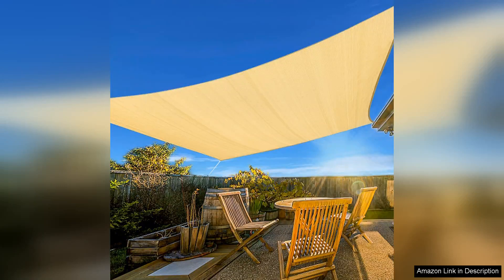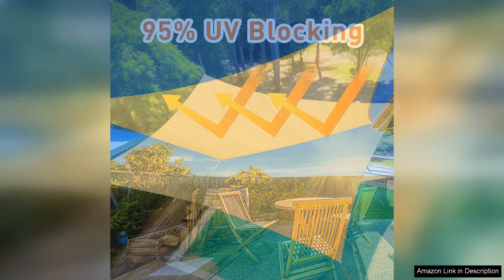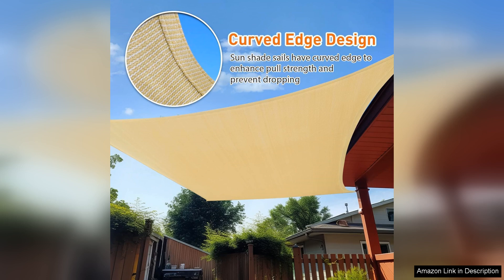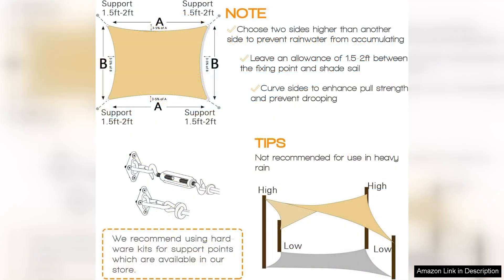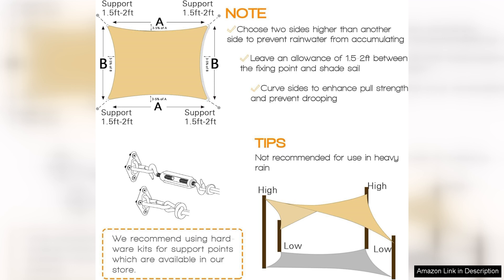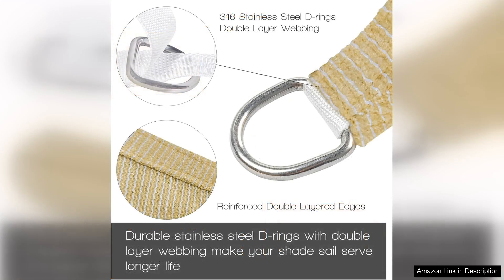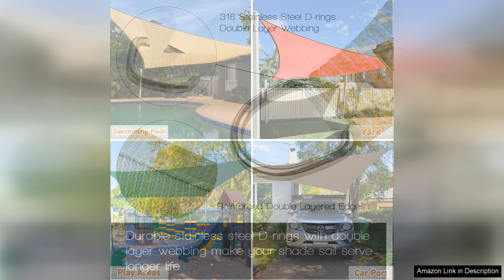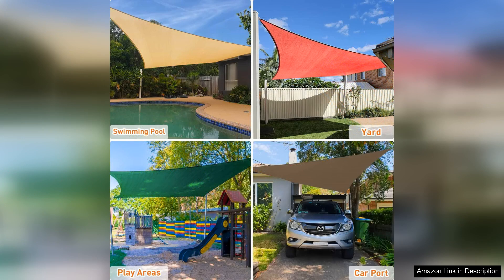Artpuch 12'x12' Sand Sun Shade Sail Curved Commercial Outdoor Shade Cover Cream Review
The Artpuch 12'x12' Sand Sun Shade Sail is a great addition to any outdoor space looking for some relief from the sun. This curved commercial-grade shade cover provides ample shade and protection from harmful UV rays. The cream color is neutral and stylish, blending well with any outdoor decor.

One of the standout features of this shade sail is its durable construction. Made from high-quality 185 GSM HDPE material, this shade sail is built to last. The curved design not only adds visual interest but also increases the stability and strength of the shade sail, making it ideal for windy conditions.

Installation is a breeze with the Artpuch Sun Shade Sail. The package includes all the necessary hardware for easy setup, and the sail can be installed in a variety of ways to suit your space. Whether you want to attach it to existing structures or use the included hardware to set up standalone poles, the versatility of this shade sail makes it a versatile option for any outdoor area.

In addition to providing shade, this sun sail is also a stylish addition to your outdoor space. The cream color is not only elegant but also helps to reflect heat, keeping the area underneath cool and comfortable. The curved design adds a modern touch and creates a visually appealing focal point in your outdoor space.

Overall, the Artpuch 12'x12' Sand Sun Shade Sail is a top-notch outdoor shade cover that combines style, durability, and functionality. Whether you're looking to create a relaxing spot in your backyard, shield your patio furniture from the sun, or provide shade for a commercial space, this shade sail has you covered. With its easy installation, durable construction, and stylish design, the Artpuch Sun Shade Sail is a smart choice for anyone looking to enhance their outdoor living experience.